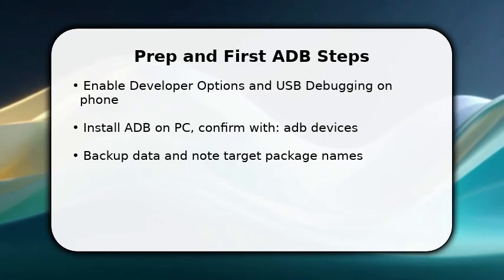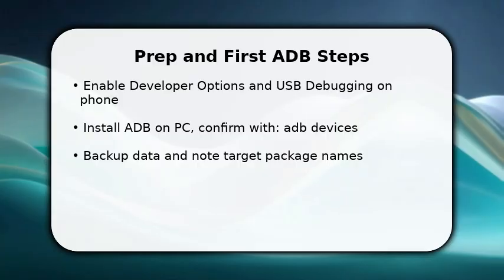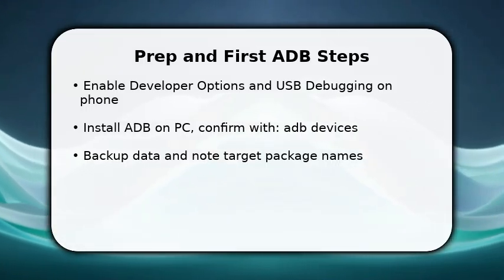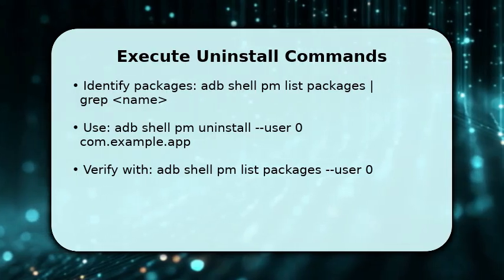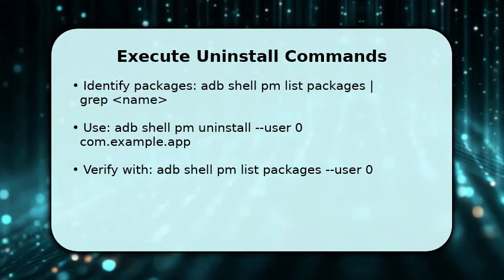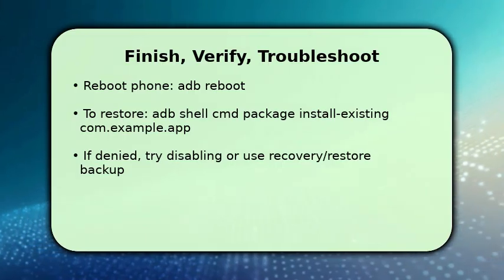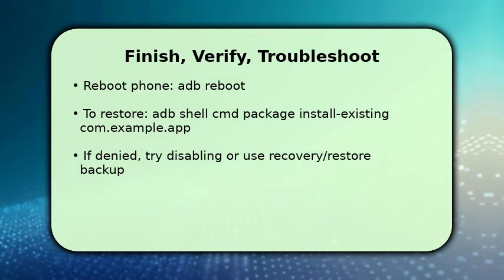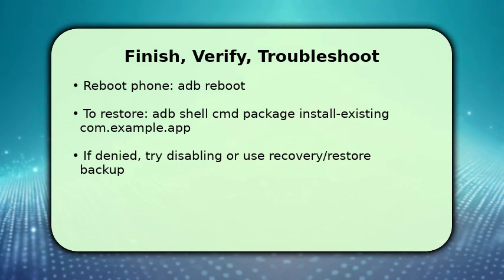How to Uninstall System Bloatware on Any Android Phone with Pc - Full Guide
Discover the step-by-step process to remove unwanted system bloatware from your Android phone using a PC. This comprehensive guide covers essential tools and methods, ensuring you can reclaim storage space without hassle.

uninstall, Android, bloatware, PC removal, system apps, storage optimization, device maintenance, clean Android phone, rooting process, custom ROM